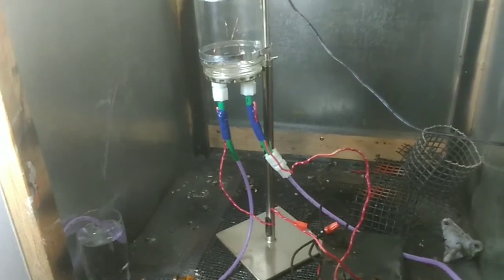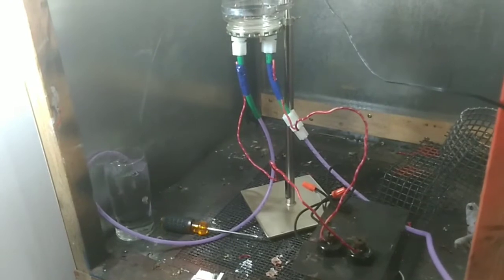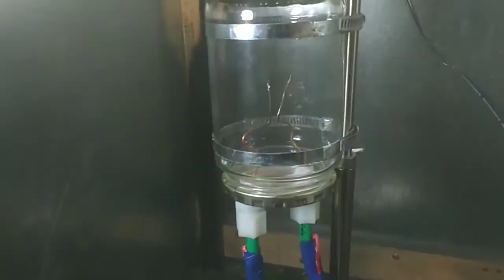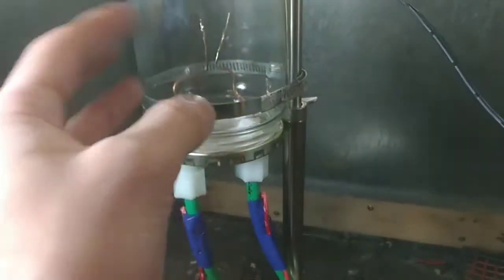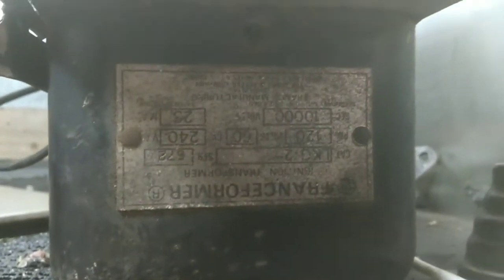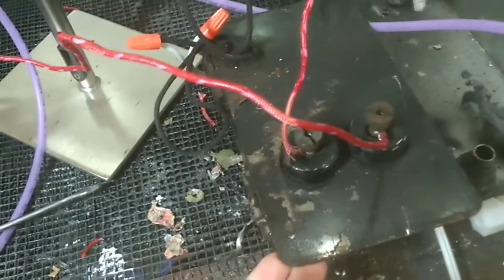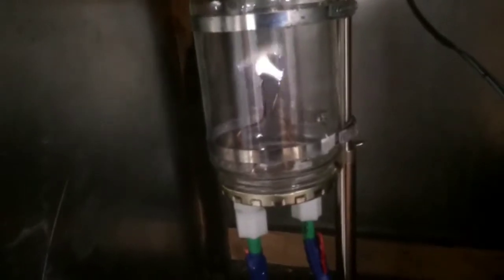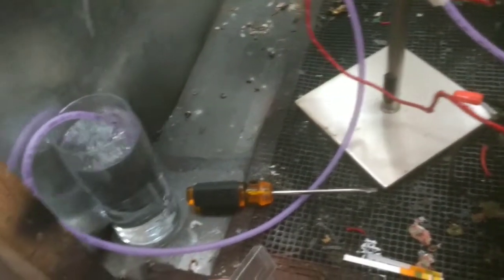Birkeland–Eyde Process Benchtop Demo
The Birkeland–Eyde process was an early form of artificial "nitrogen fixation". It enabled the production of nitrate, in the form of nitrogen dioxide/nitric acid from air, which could then be used as fertilizer. The process, while simple, was relatively inefficient. It was superseded by the oxidation of ammonia (Ostwald Process). Despite being "inefficient", it sure beat mining bird poop on some remote island! Without it and the subsequent Ostwald process, most of us wouldn't be here.